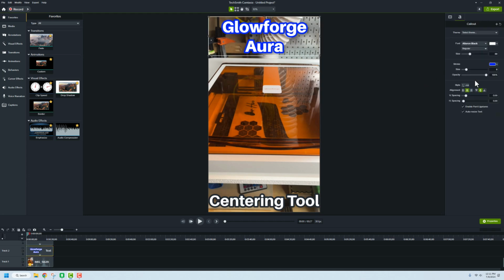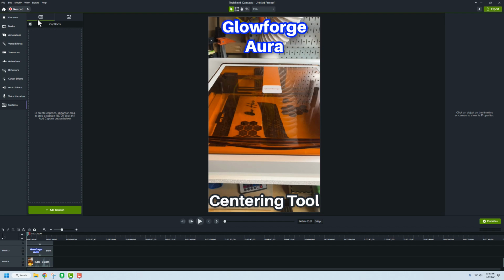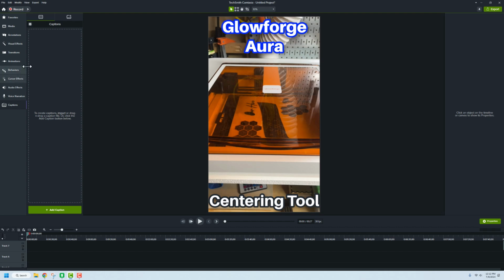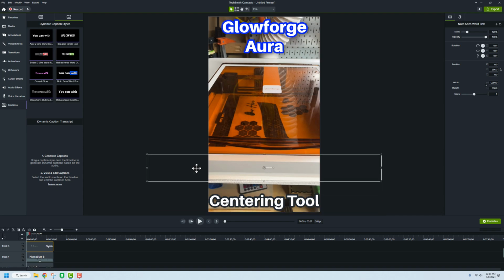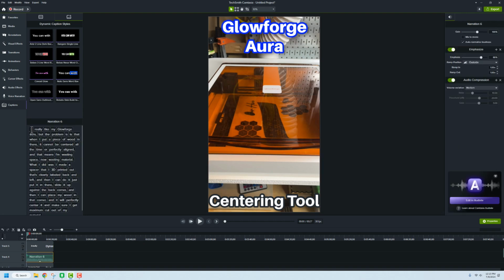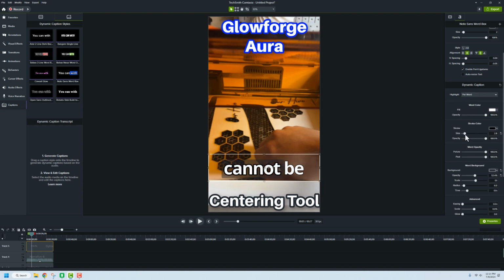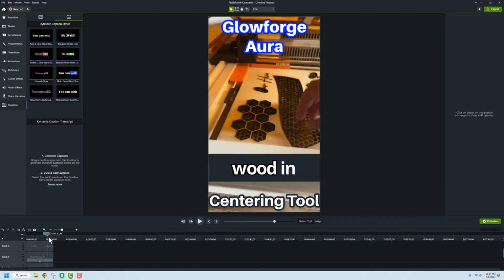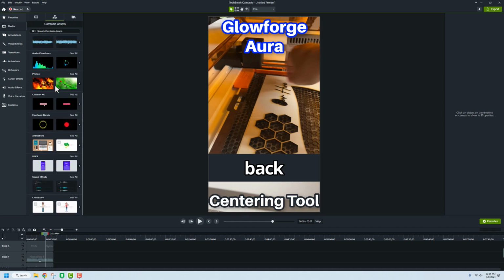Camtasia 2024 - The Best New Features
These are my favorite new things in Camtasia 2024!

00:00 - Intro
00:20 - Stroke on Text
01:02 - Speech to Text Captions
01:52 - Dynamic Captions
04:10 - Camtasia Assets